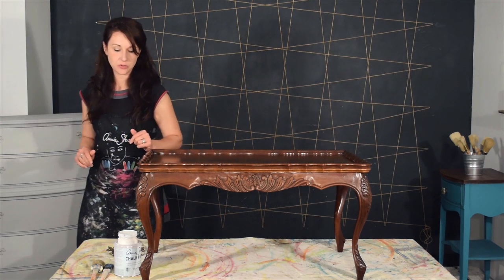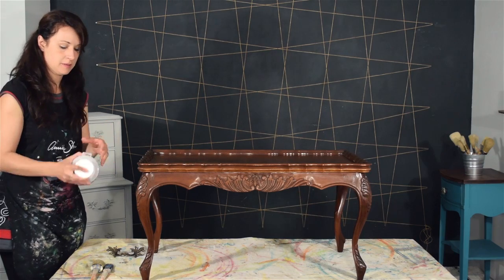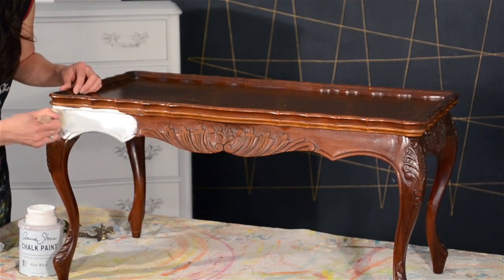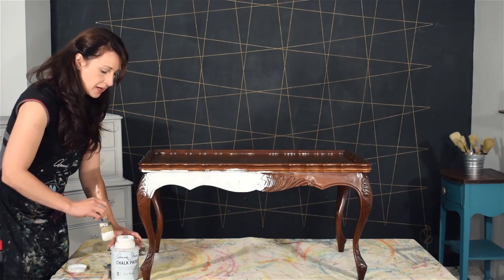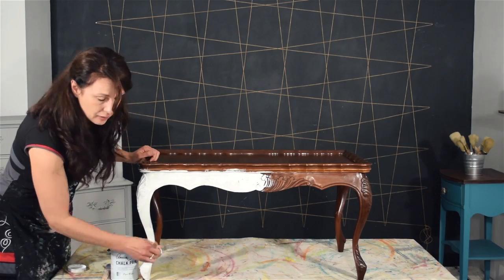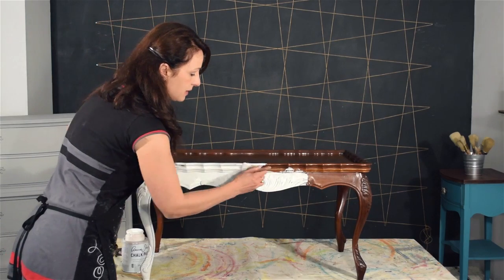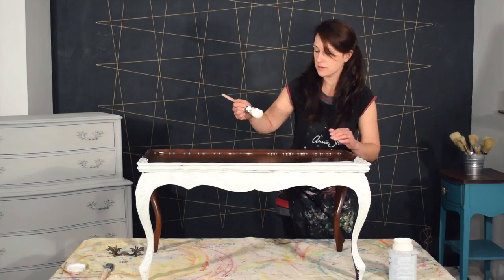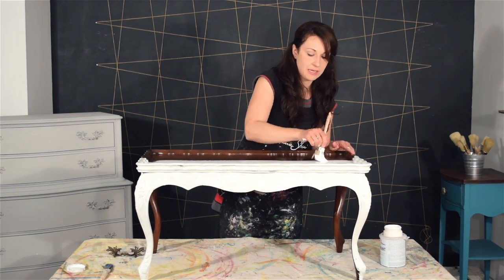Creating the Gustavian Style - Part 2: Painting the Piece with Pure White Chalk Paint™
In this 7-part series we transform an ornate coffee table into a Gustavian style piece using using Chalk Paint™, tinted Soft Wax, and gilding wax. In Part 1, Katrina paints the piece with Pure White Chalk Paint™ and explains the process and technique, including painting details and painting over water marks.

Direction, camera & editing by Hannah Jong
Produced by Katrina Barclay & Hannah Jong